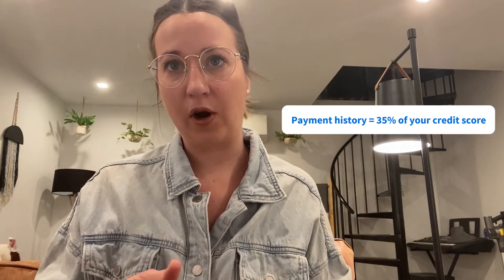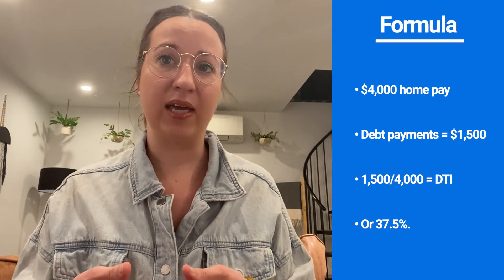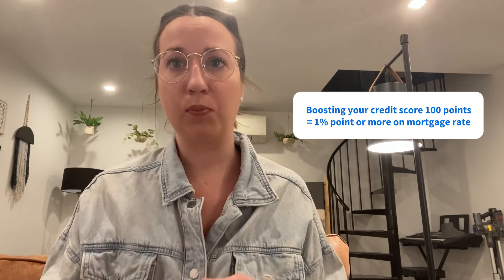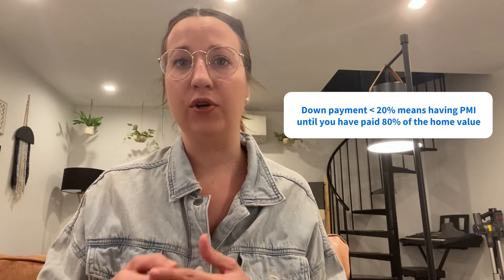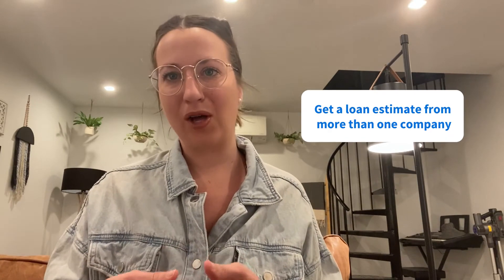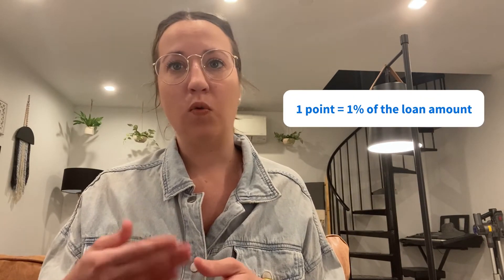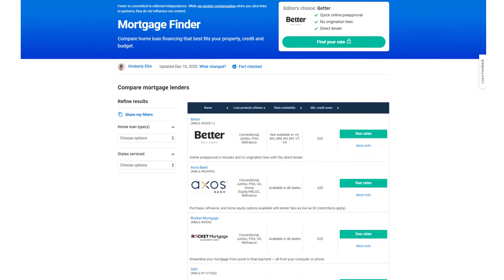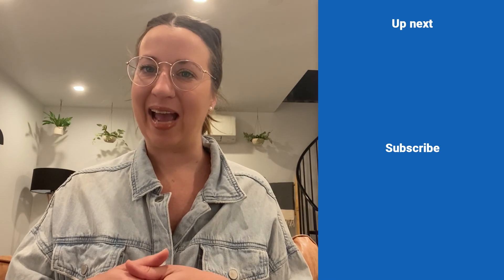8 Tips on How to Get the BEST Mortgage Rate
Today, we're going to dig into how to get the best mortgage rate. Right now rates are at historic lows, but diving directly in might not be the best path for you. Instead of jumping right in, follow these eight basic steps to get the best mortgage rate.

Jump to:
00:00 Intro
00:20 Build your credit score
00:50 Get your debts in order
02:17 Save up for a down payment
02:55 Gather up your employment records and other financial documents
03:20 Shop around and compare mortgage lenders
04:07 Find the lender with the lowest fixed rate
04:24 Look into discount points
05:05 Lock in your mortgage rate

Millions of Americans use Finder to help them make better decisions. We can help you too.

We understand that making everyday life decisions such as finding a credit card, buying a home and saving for retirement can be daunting.

That’s why we’re here. Our goal is to help you navigate those complex decisions by making them less of a chore (and hopefully less of a bore, too!)